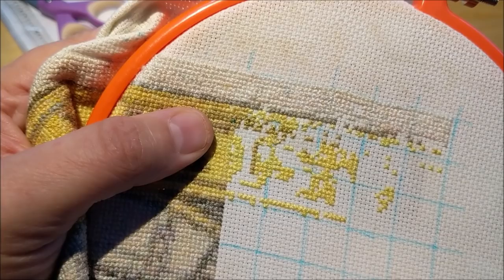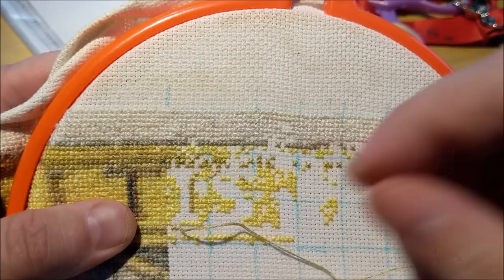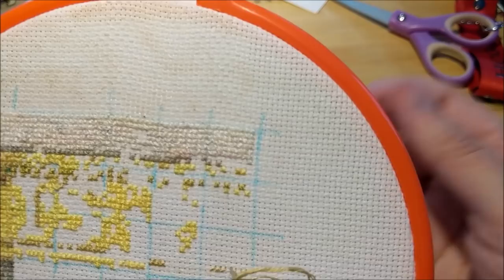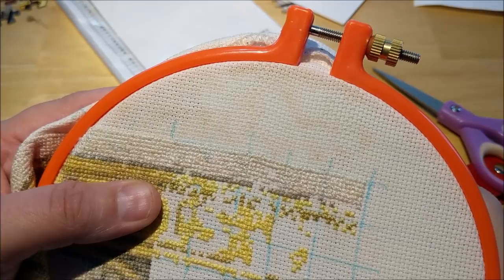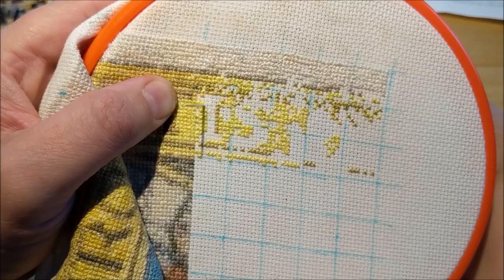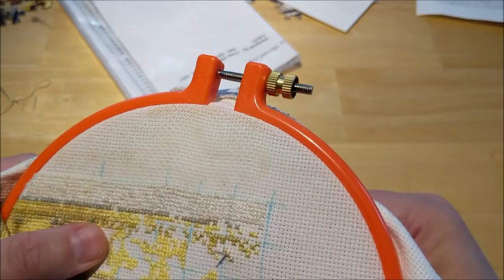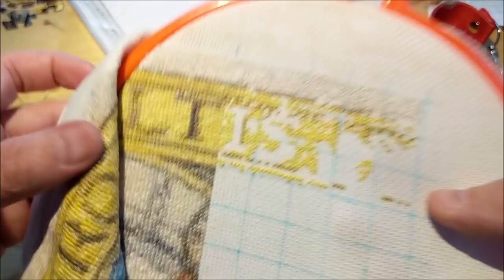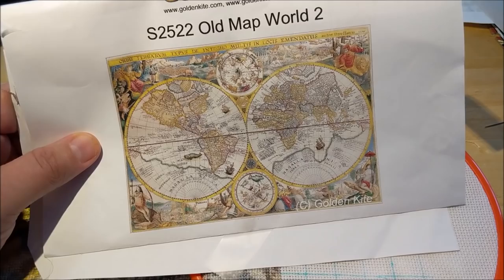Stitch With Me #47: Old World Map 2!!